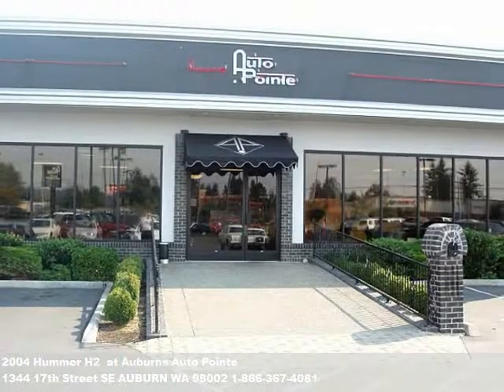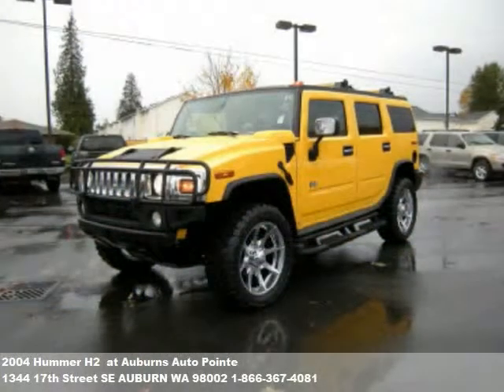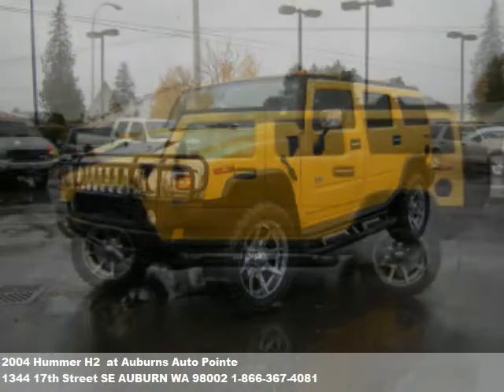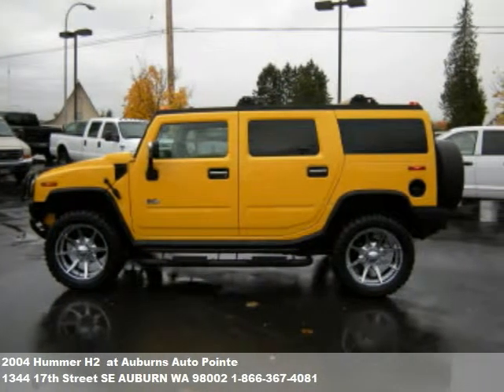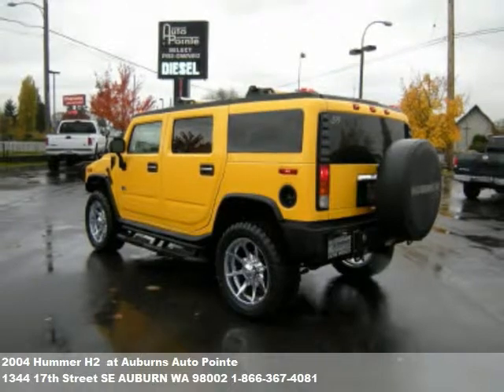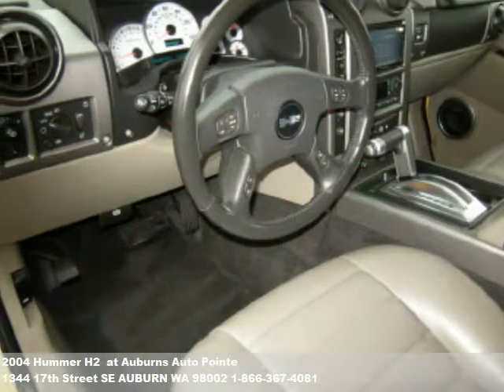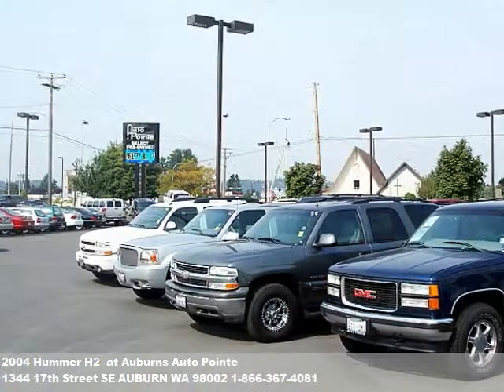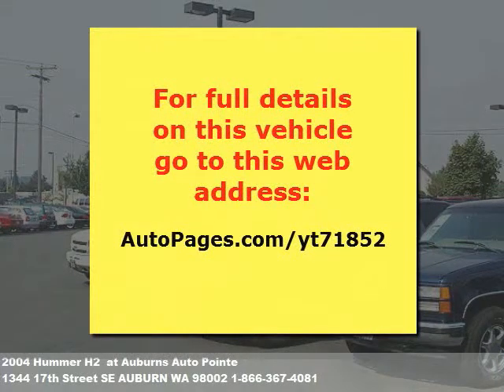2004 Hummer H2 , $29992 at Auburns Auto Pointe in AUBURN, WA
Clean & sharp. V8, 6.0l, automatic, . 12v outlet(s), 3rd row seats, 4 wheel disc